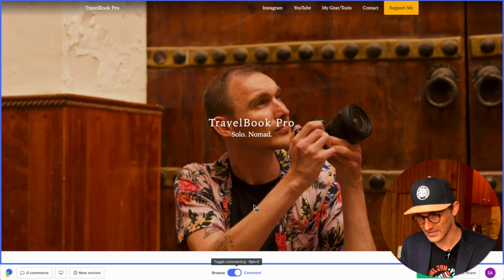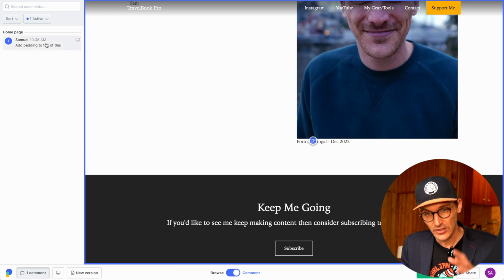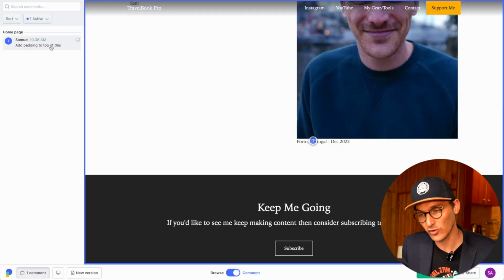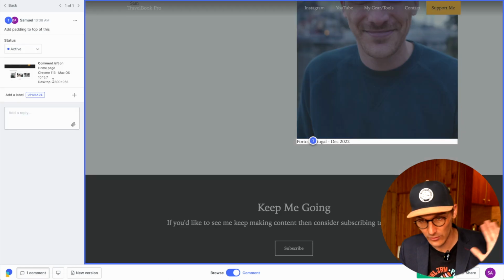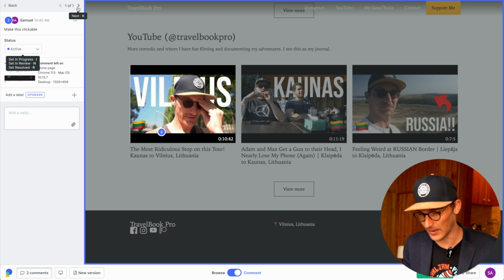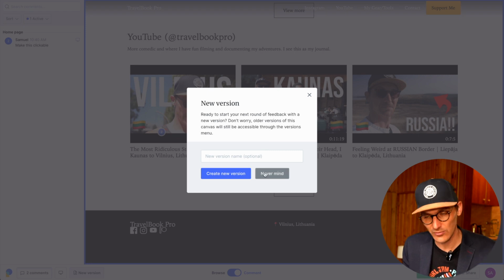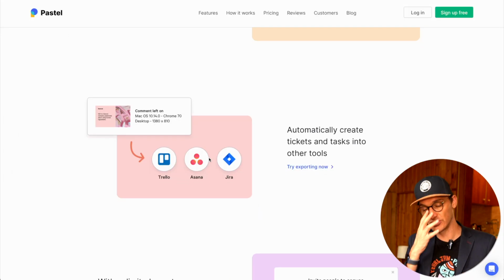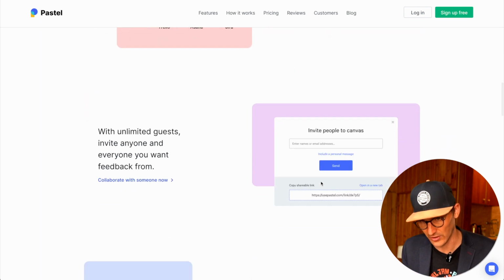Getting Website Feedback Can Be Infuriating... Until Now!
Do you struggle with getting accurate, punctual and helpful feedback on your website? If so, this is the tool for you!

⏰ Timestamps
00:00 - Intro
00:45 - Pastel demo
03:01 - Responsive comments
03:25 - Resolving comments
04:19 - New rounds of feedback
04:26 - Previous projects look
05:10 - Trello, Asana, Jiro Integration
05:44 - Do you struggle?